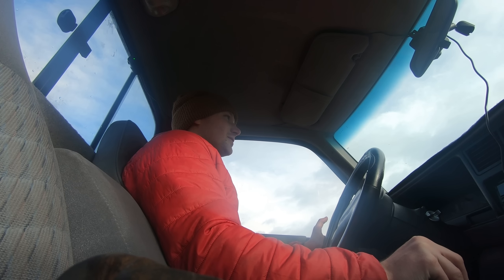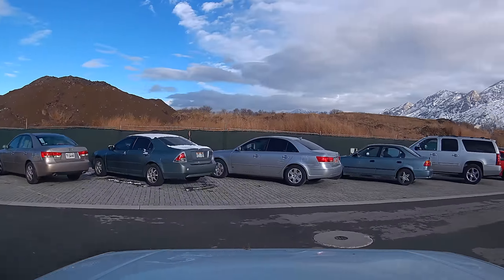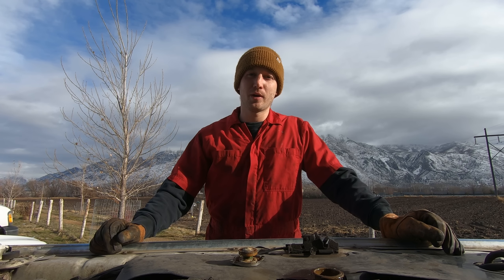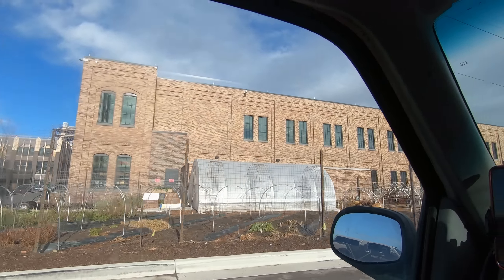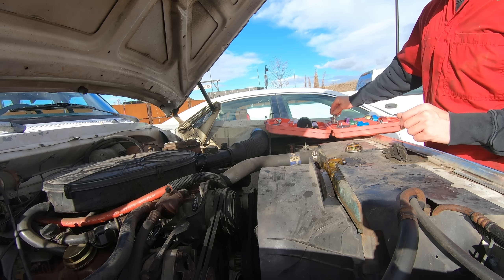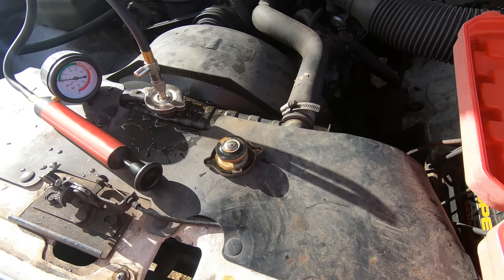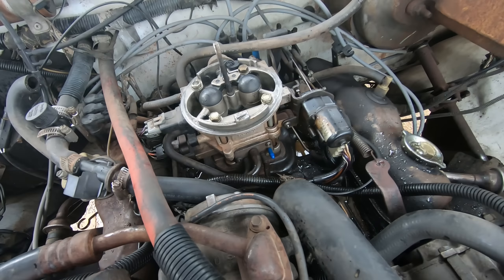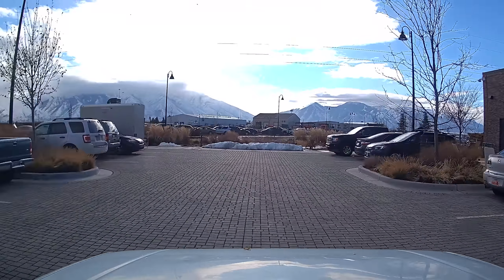I SAVED a RUINED Truck. After it STRANDED in the Mountains | VEVOR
This kart torque converter has a 3/4" and a 5/8" drive clutch, suitable for all engines with 3/4 "straight crankshaft.The 3/4" drive clutch contains a 10 tooth sprocket for # 40/41 chains.The Belt length: 70.5cm / 27.76", Outside circumference: 27"（68.8cm / 27"), Width is 3/4".（1.9cm / 0.75"). Center to Center of driver and driven: 6.7"（17cm / 6.7").

This go-cart torque converter kit replaces OEM part numbers: Comet 218353A, 219552A, 219456A, 217610A, 203814A, TAV2 30-75, Yelf Dog Drive Unit Q43201W.Replaces for Comet Manco Go Karts.